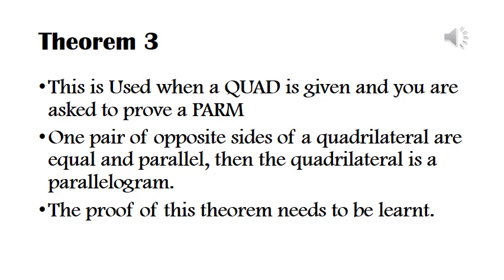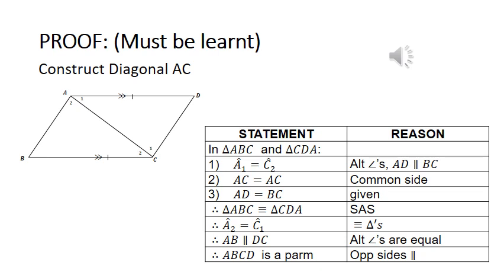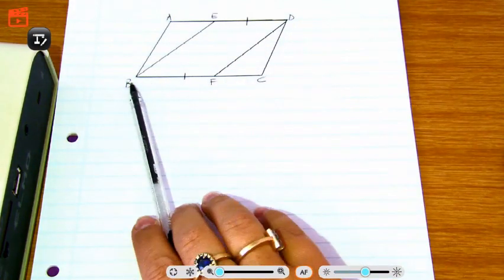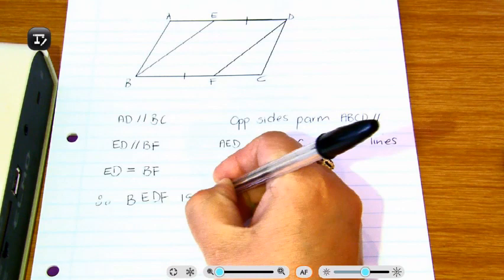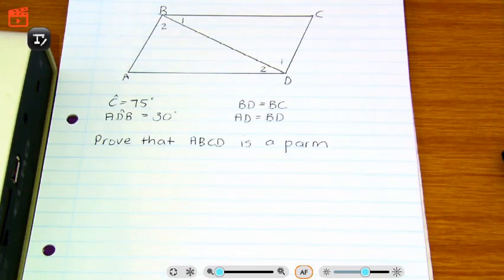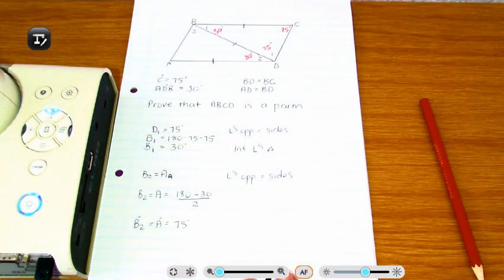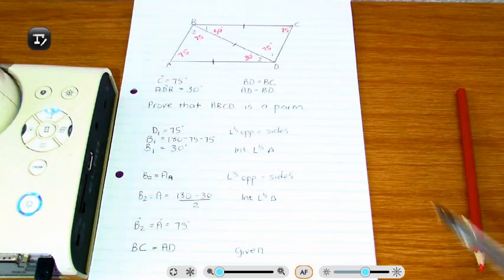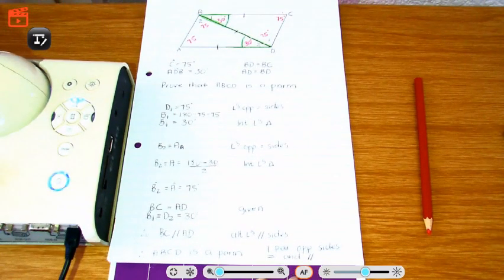8 May 2020 - Euclidean Geometry